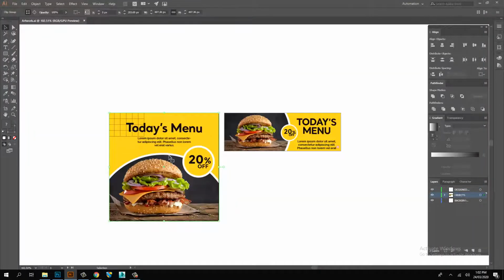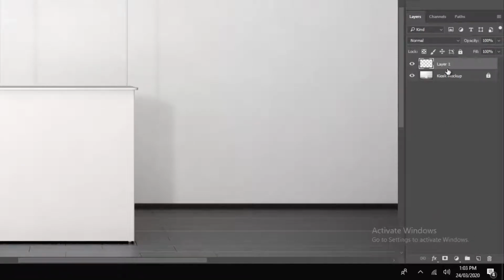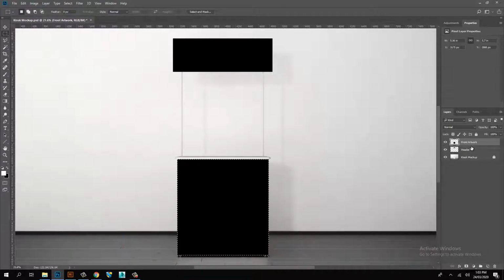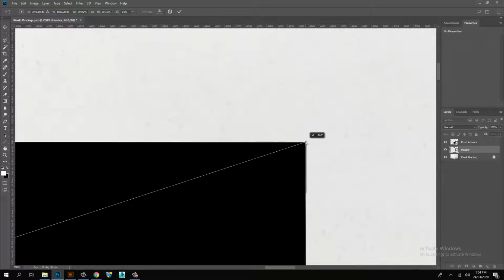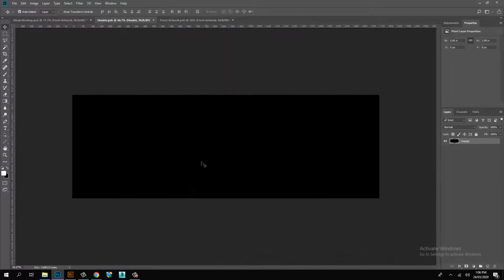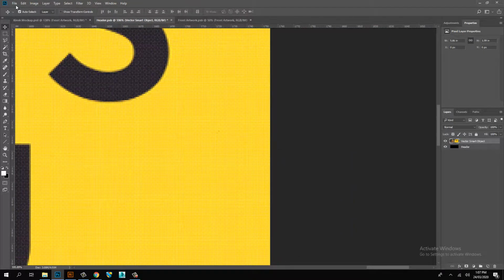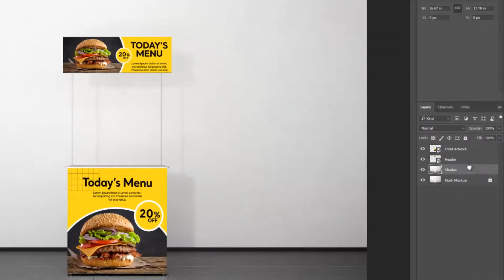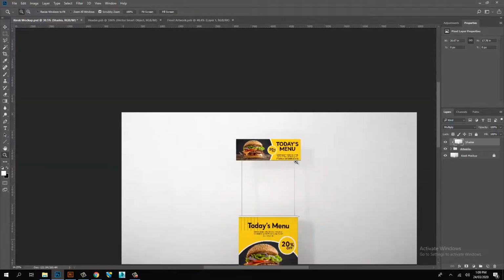Realistic Kiosk Mockup | Free PSD Mockup | Adobe Photoshop CC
I am Professional Multimedia Developer visit my Fiverr Profile...

How to make Realistic Kiosk Mockup | Free PSD Mockup | Adobe Photoshop CC

Software:
Adobe Photoshop

Thanks...